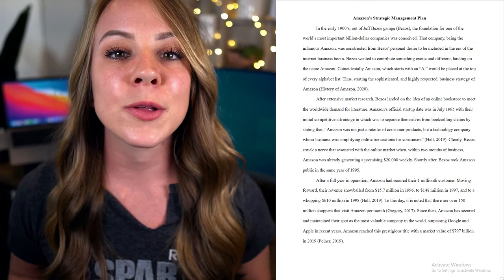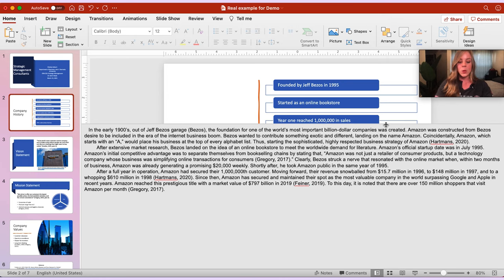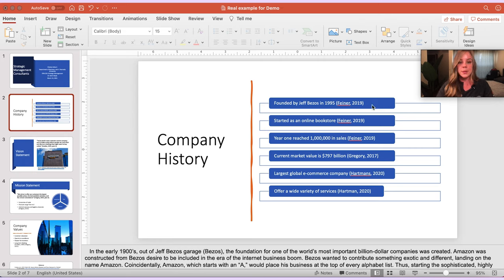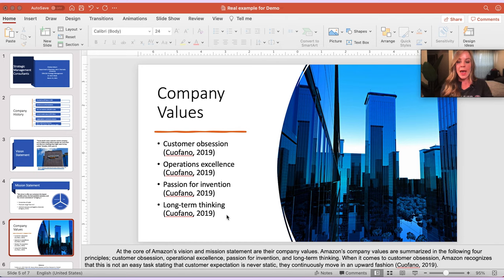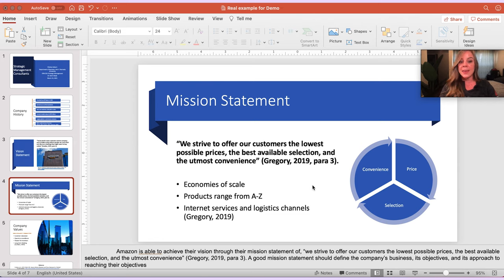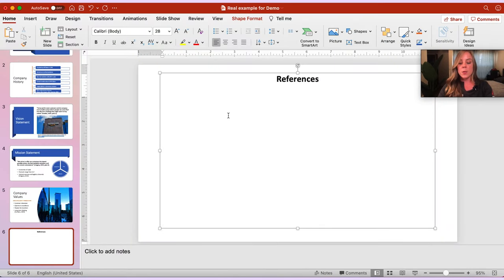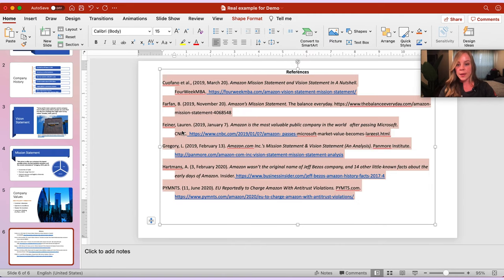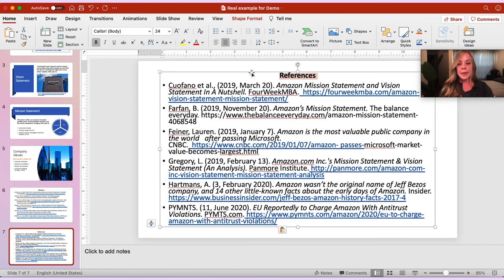Citing and Referencing in PowerPoint Presentations | APA 7th Edition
📝 PDF DOWNLOAD - POWERPOINT FOR BEGINNERS